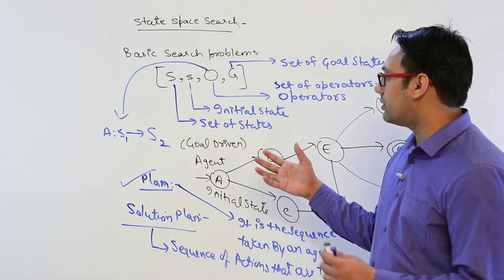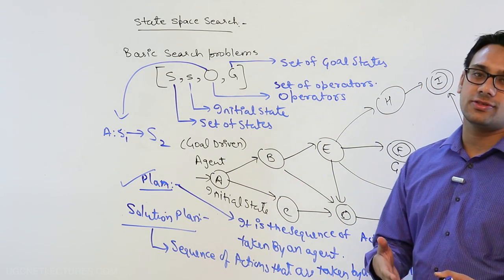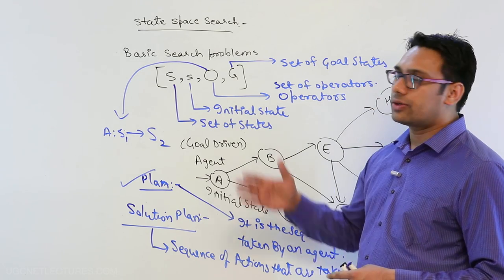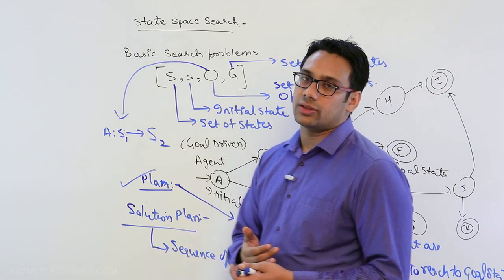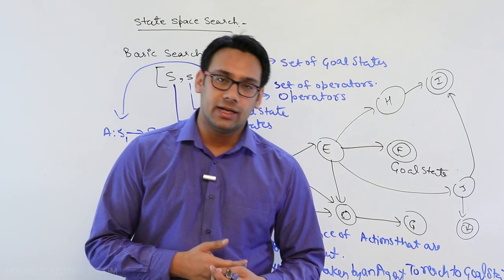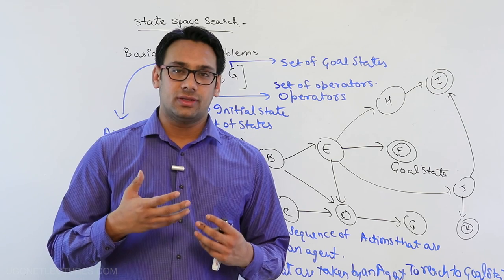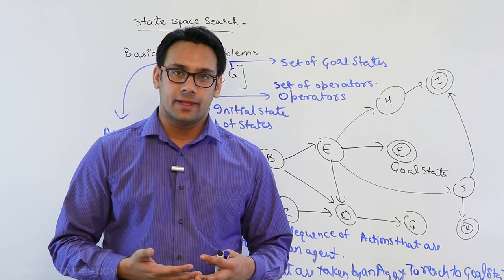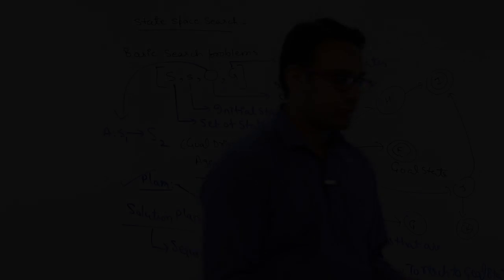03 State Space Definition (4 Tuples) - Artificial Intelligence - UGC NET